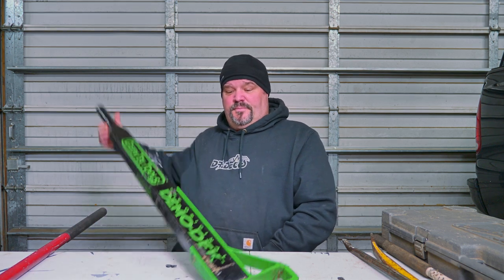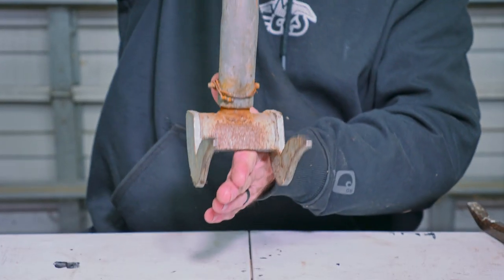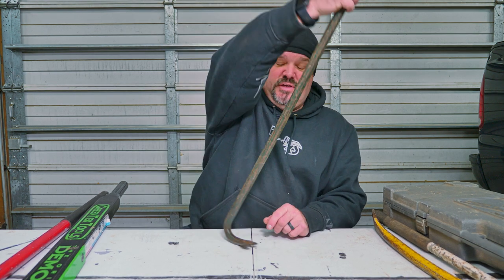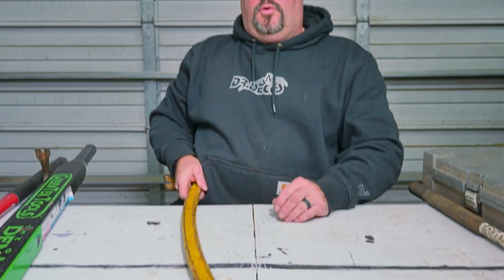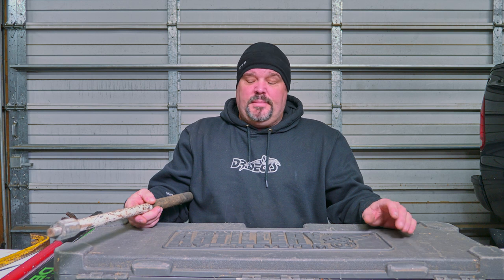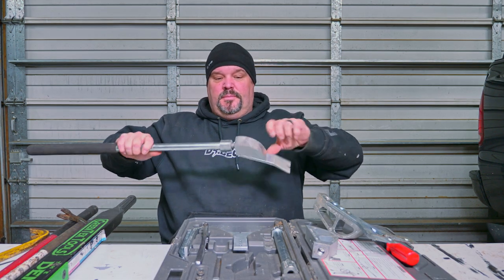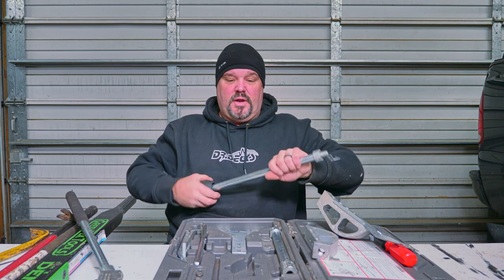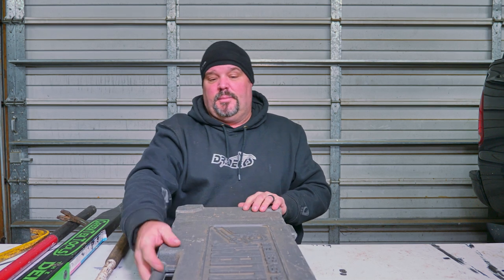Top 5 Pry Bars || Dr Decks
Today we go over some different tools to rip apart a deck. Each one is useful in a different way.